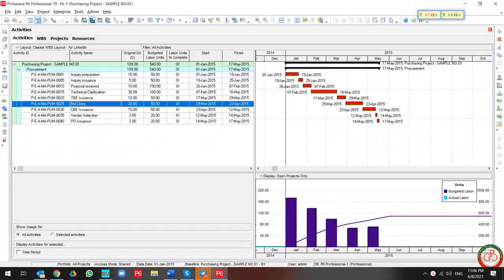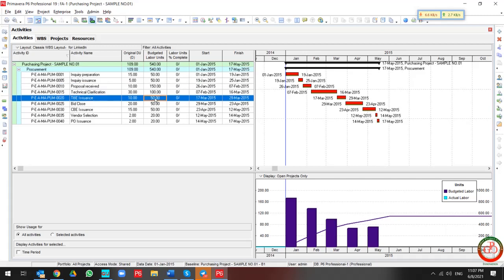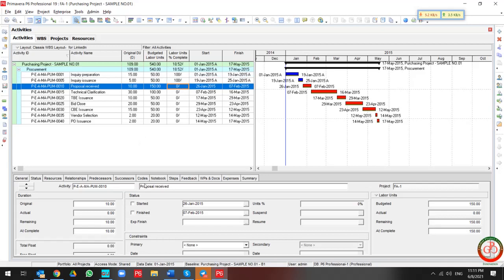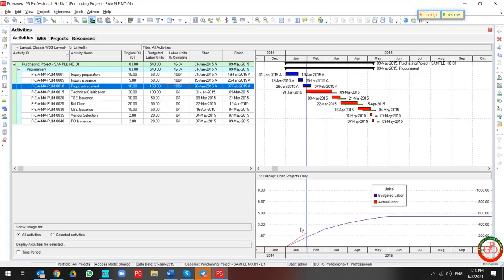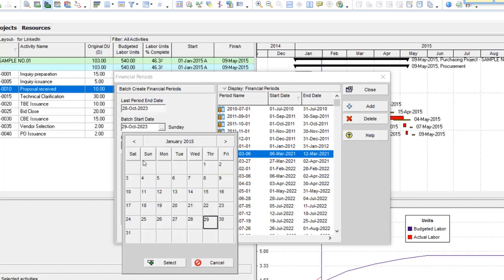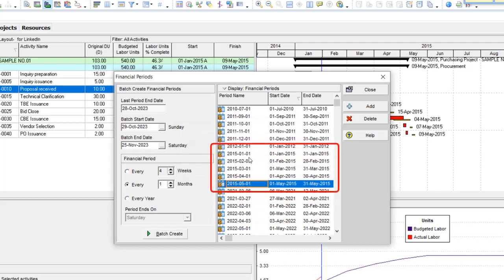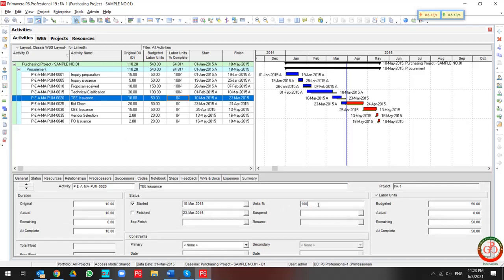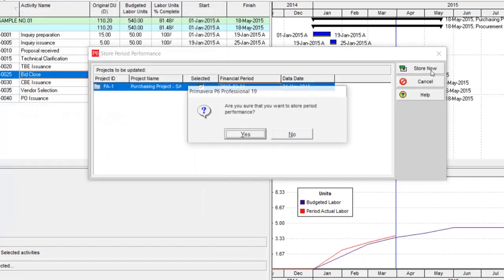🔴 How Financial Period Works in Primavera P6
In this session, I want to describe how the financial period works in Primavera P6. I am going to show you:

🔸 How to create Financial Periods
🔸 Assign Financial Periods to updates
🔸 How to remove financial period progress from the project
🔸 Compare financial period S-Curve and resource S-Curve

Take your skills to the next level and check out  The 𝐏𝐫𝐢𝐦𝐚𝐯𝐞𝐫𝐚 𝐏𝟔 𝐔𝐩𝐝𝐚𝐭𝐞 𝐏𝐫𝐨𝐠𝐫𝐞𝐬𝐬 𝐖𝐨𝐫𝐤𝐬𝐡𝐨𝐩:

The Advanced 𝐏𝐫𝐢𝐦𝐚𝐯𝐞𝐫𝐚 𝐏𝟔 𝐔𝐩𝐝𝐚𝐭𝐞 𝐏𝐫𝐨𝐠𝐫𝐞𝐬𝐬 𝐖𝐨𝐫𝐤𝐬𝐡𝐨𝐩 which provides you with Update Progress information in the Practical workshop, 𝐈 𝐬𝐮𝐠𝐠𝐞𝐬𝐭 𝐲𝐨𝐮 𝐜𝐡𝐞𝐜𝐤 𝐢𝐭 𝐨𝐮𝐭!